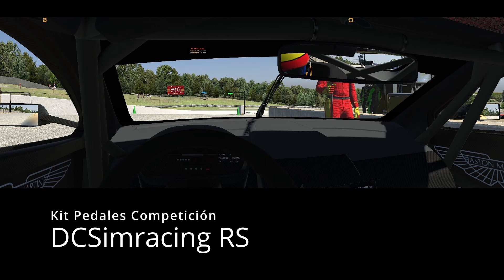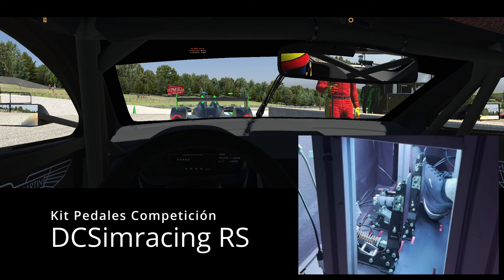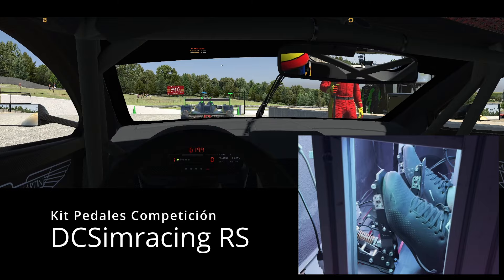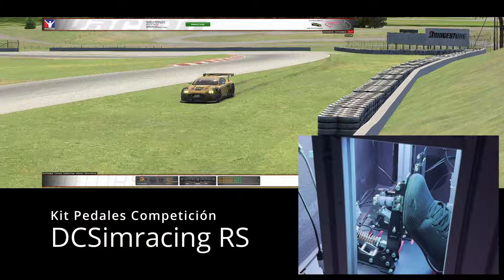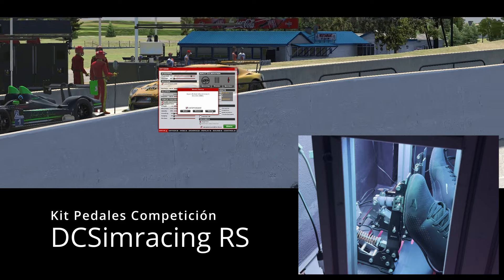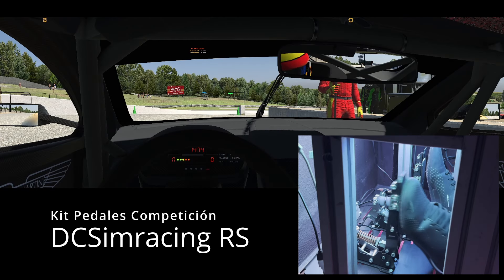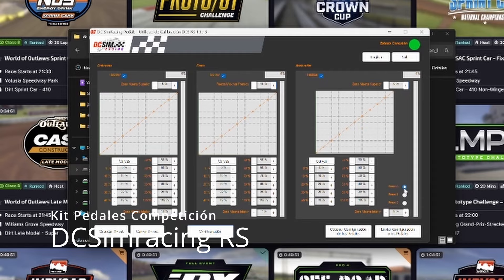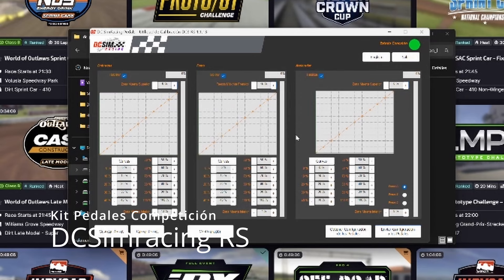DCSimracing RS - test e impresiones nuevos pedales competición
Después de un tiempo con ellos y tras un más que probado uso, he actualizado mis pedales DC a los nuevos DCSimracing DC3RS
Las mejoras son sustanciales, fundamentalmente en freno, aunque en acelerador también ha habido un cambio muy importante, pero donde más lo he notado ha sido en el freno, que ha ganado recorrido y sobre todo precisión; notando antes cuando el coche empieza a bloquear y permitiendo un mayor control.
En el acelerador, con la introducción de un amortiguador más muelle y eje, pero independientes, lo que he notado es que puedes mantener una cantidad de gas intermedio necesitando menor memoria muscular para el mismo punto de gas, ganando también mucha precisión.
Muy contento con estos cambios que han introducido los chicos de DCSimracing y que recomiendo sin duda alguna.
Equipo simulador:

Procesador: AMD Ryzen 7 7800X3D
Placa Base: Asus Prime B650 Plus
Tarjeta gráfica: PNY Tarjeta Grafica GeForce RTX® 4090 24GB VERTO
Memoria: Corsair Vengeance DDR5 32GB (2x16GB) 6000MHz
Almacenamiento: 2 x Disco Samsung 980 Pro 1Tb nvme PciE 4.0
Refrigeración: Noctua NH-D15
Alimentación: Fuente AORUS P850W 80+ GOLD Modular
Monitor: Samsung Odyssey NEO G9 57"
Monitor escritorio: AOC Q27G2U/BK
Caja: Lian Li O11 Air mini
Tarjeta sonido DAC: PreSonus Studio 26c
Auriculres Audio Technica M50XSTS-XLR
Monitores Presonus Eris E7 XT
Barra de sonido cockpit Creative Katana

Cockpit:

Pedales DCSimRacing DC3RS
Semibaquet Modauto Modelo N320L
Pantalla 5" OneSimPro
Racelogic (proyecto DiY).
Hotas Winwing Orion 2 + 16EX grip
Throttle Winwing Orion 2 F18

Sistema de Vibración:

Amplificador Tosuny TDA7498E 160W
Fuente alimentacion 36V 5A
2 bodyshakers Reckhorn BS-200 100W(pico 200W 2 seg.) 4 Ohm.

Equipo Grabación

Adaptador usb para cámaras apple.
Interfaz Audio Behringer UCA2022